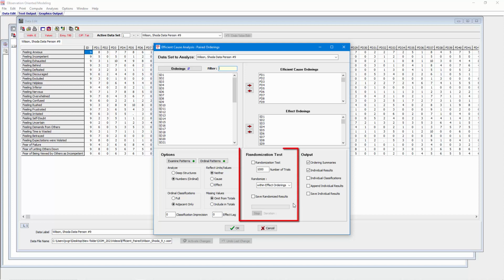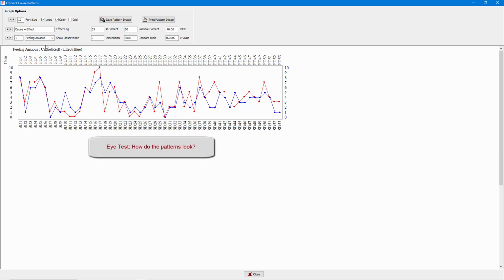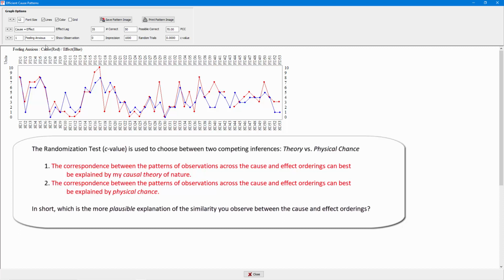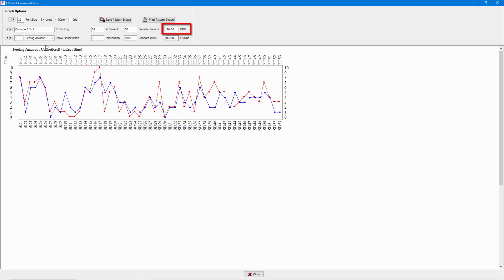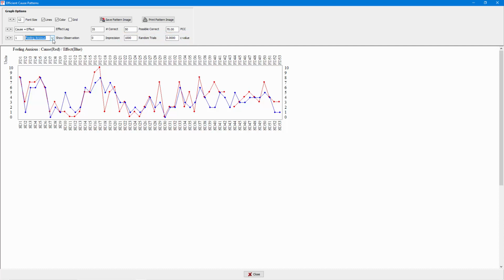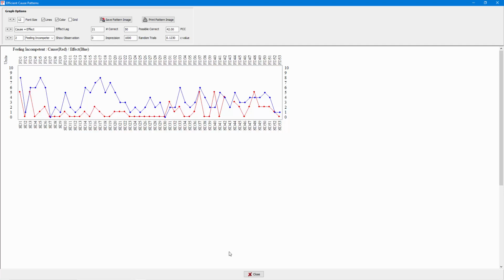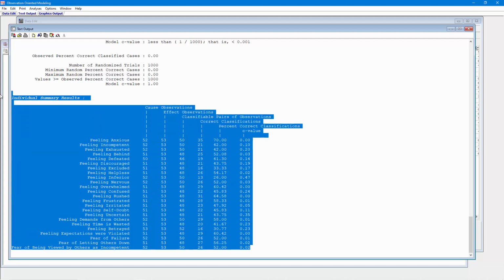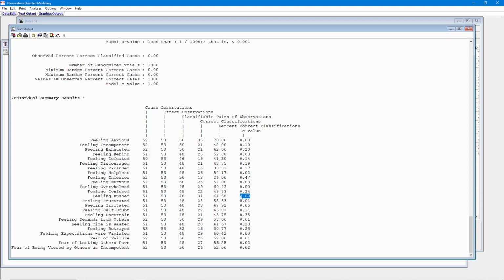Efficient Cause - Paired Orderings : Randomization Test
Provides an introduction to the Randomization Test option in the Efficient Cause - Paired Orderings analysis (OOM software).